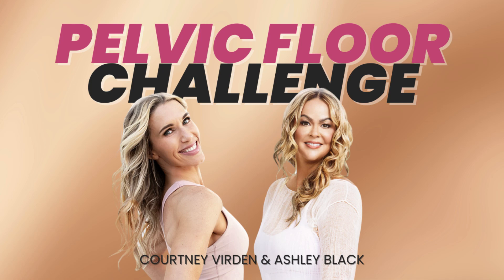Restore Your Pelvic Floor Health and Alleviate Symptoms w/ this Pelvic Floor Challenge - Don't Wait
My 90-Day Pelvic Floor Challenge starts September 1, 2023! Join @TheRealAshleyBlack and I as we discuss the TRUTH about the pelvic floor, anatomy, misconceptions and how you can enhance your pelvic health through pelvic floor therapy exercises and FasciaBlasting. Two combined proven methods that yield RESULTS!!

Pelvic Floor Therapy helps:
- Bladder Leakage
- Sexual Pain
- Pelvic Pain
- Orgasms
- Prolapse
- Bowel Incontinence